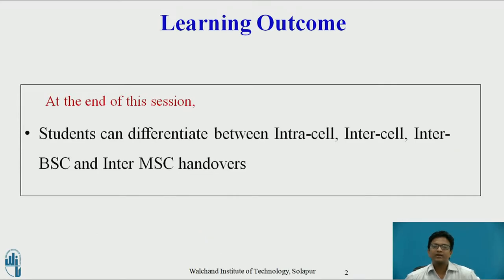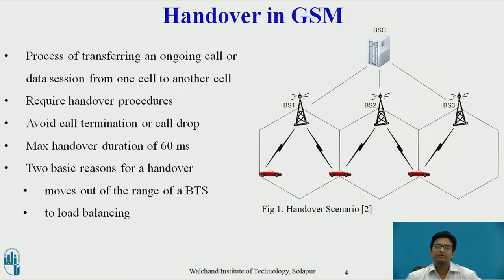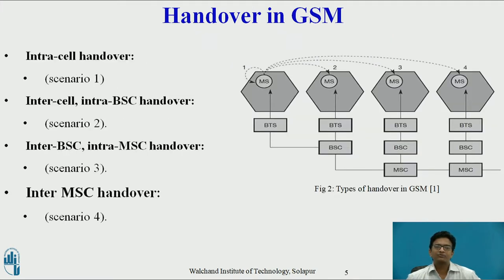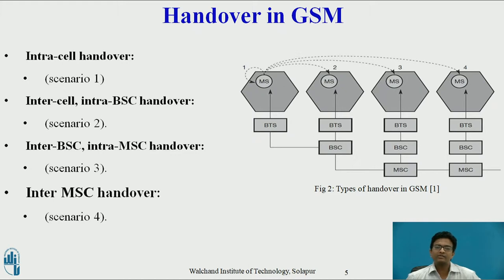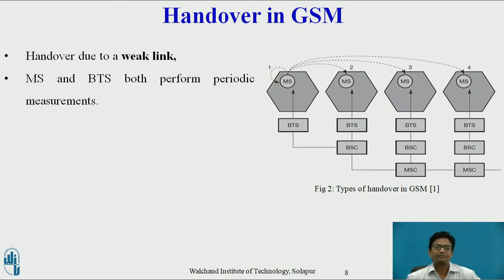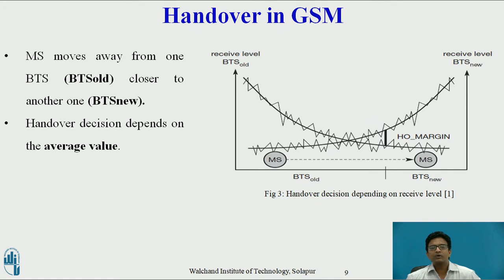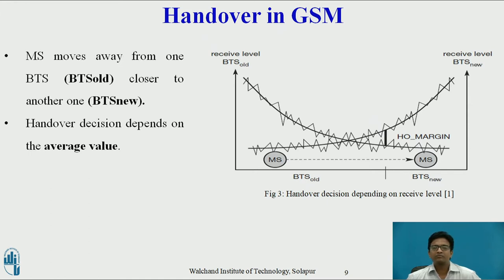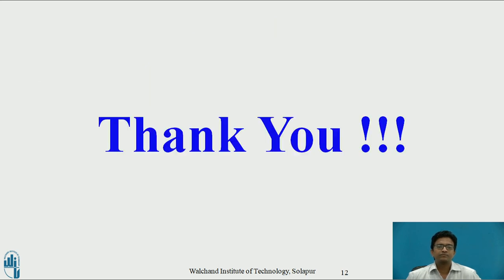Handover in GSM